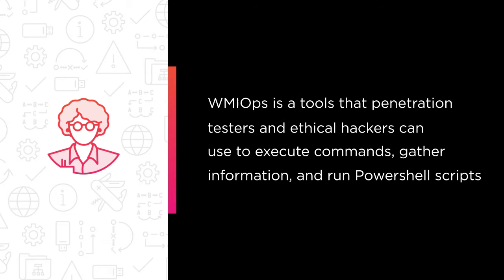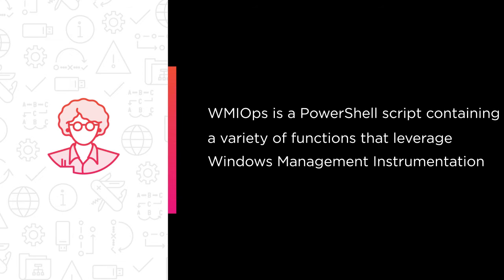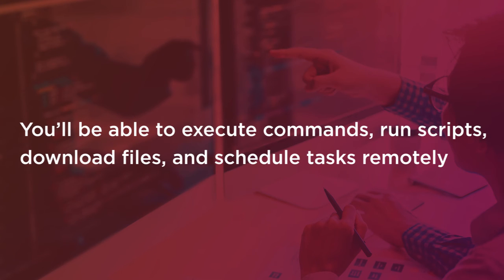WMIOPs Skills: Lateral Movement with WMIOps Course Preview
Join Pluralsight author Matt Glass as they walk you through a preview of their "Lateral Movement with WMIOps" course found only on Pluralsight.com. Build your technology skills with Matt’s help by learning executing commands on remote hosts, applying these skills to gather information from Windows servers, and simulating lateral movement by opening remote PowerShell sessions on Windows devices. Visit Pluralsight.com to start learning WMIOP skills today!